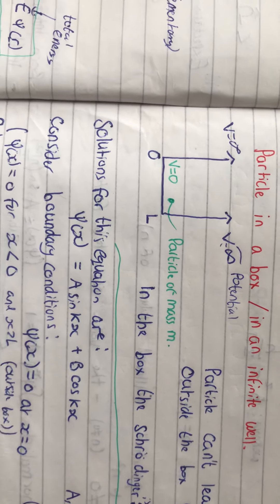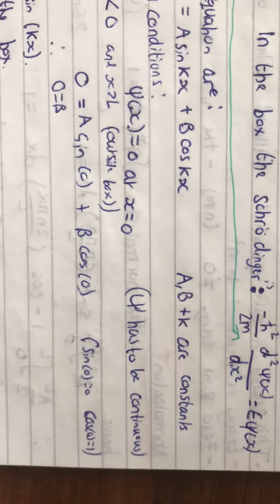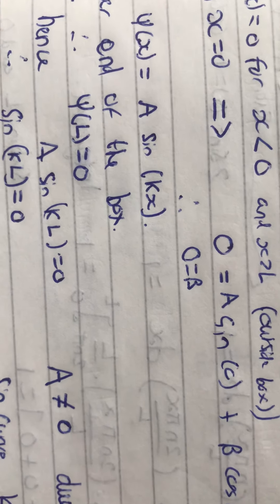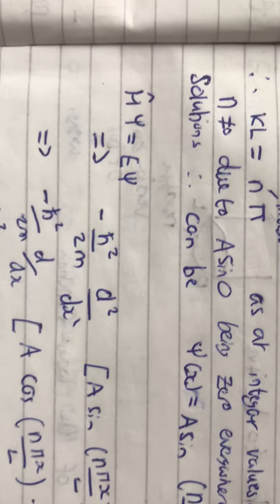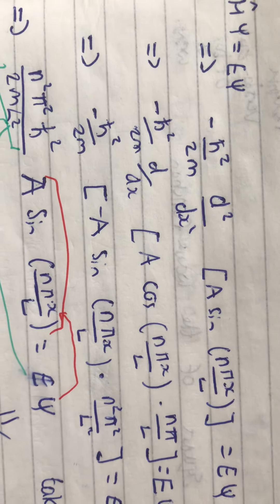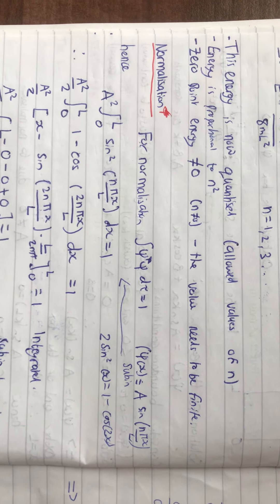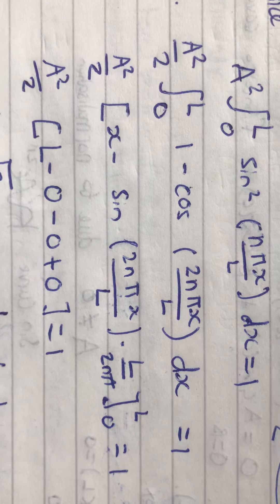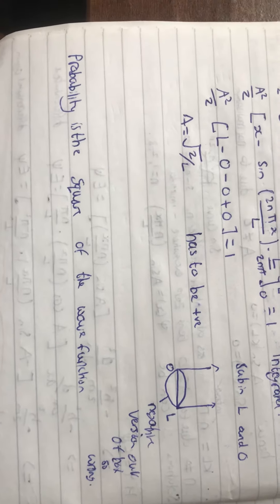Particle in a box theory + example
Particle In a box quantum chemistry